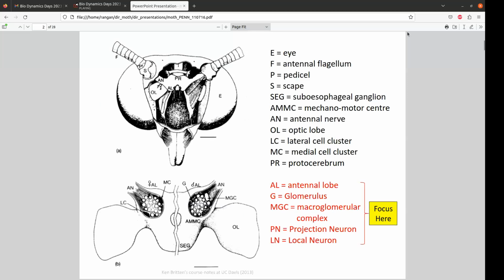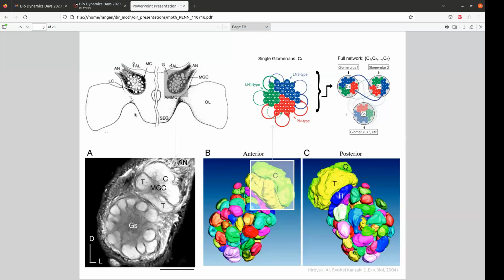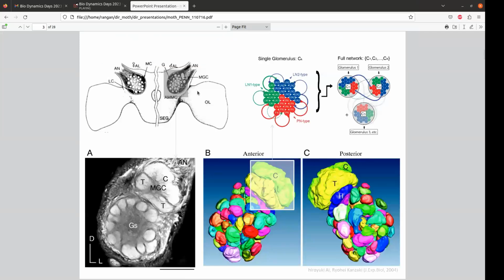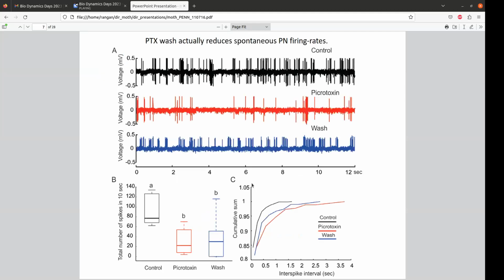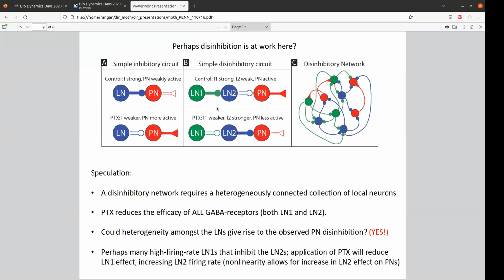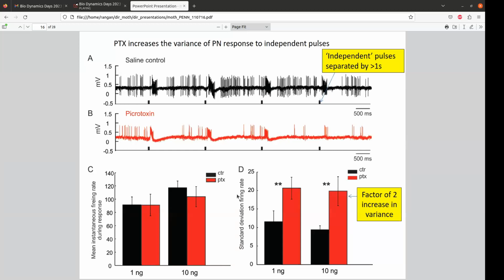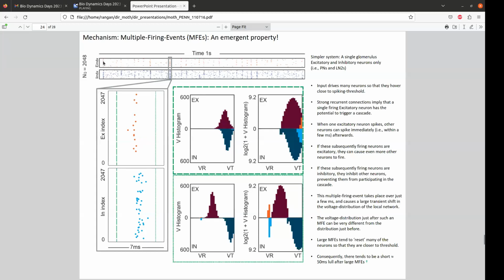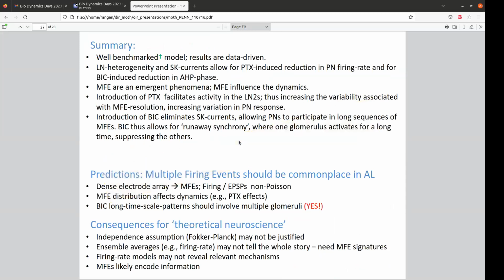Lecture of A. Rangan about Intrinsic and Network Mechanisms for Synchrony in the Moth Antennal Lobe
A. Rangan, from Courant Institute, NYU gives this talk at the workshop Bio Dynamics Days 2023 (BDD2023) organized in hybrid mode between Le Havre Normandie France and  NYC, New York, USA.